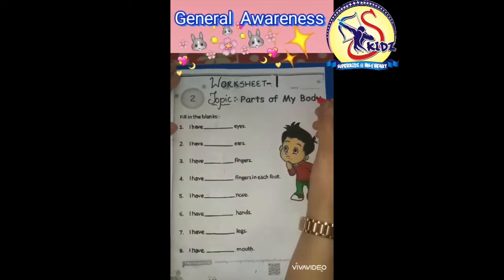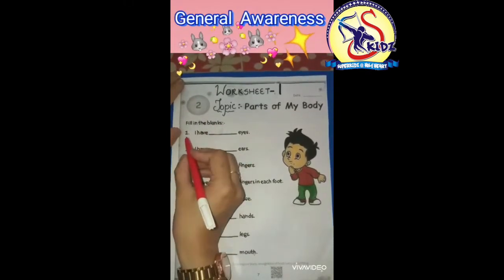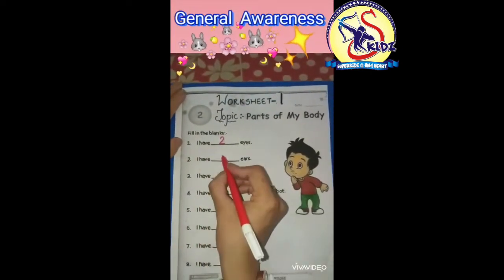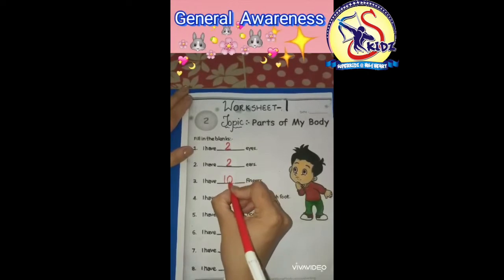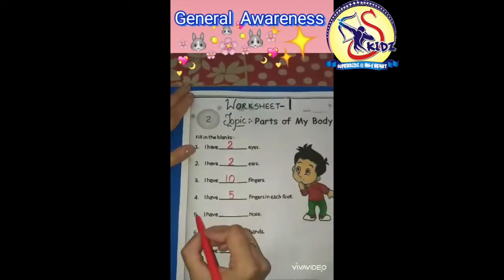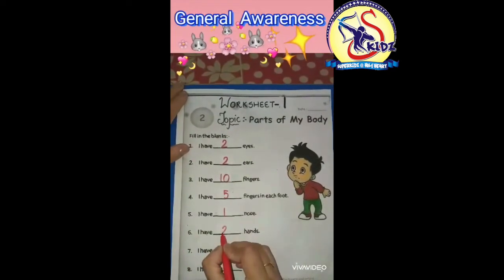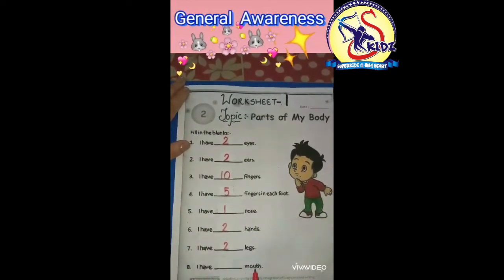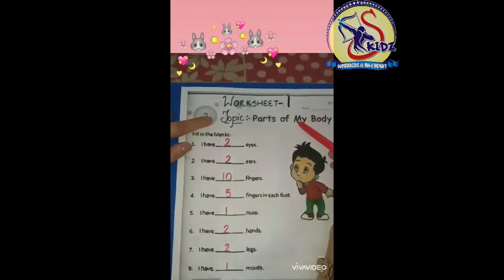Parts of body Worksheet|KG|Superkidz @ Holy Heart Schools